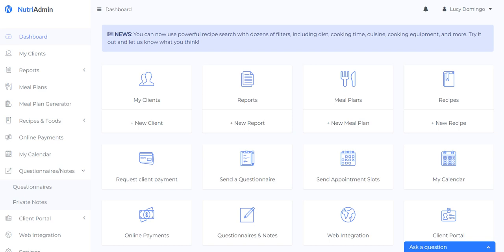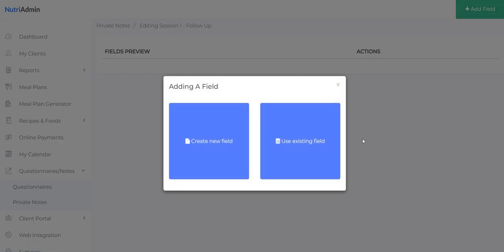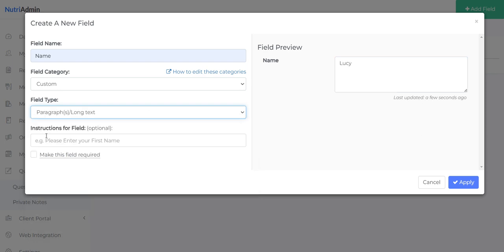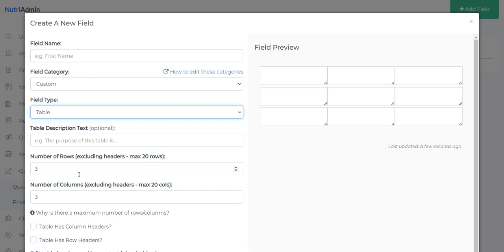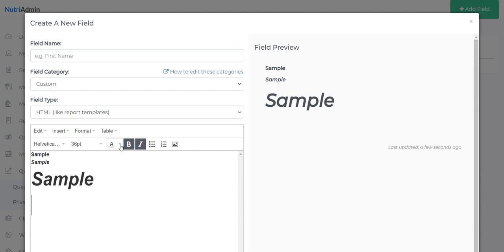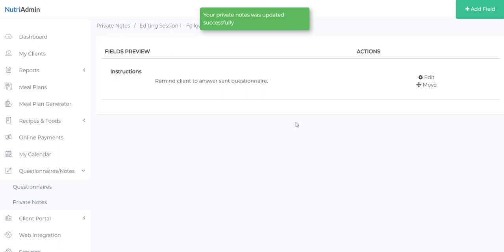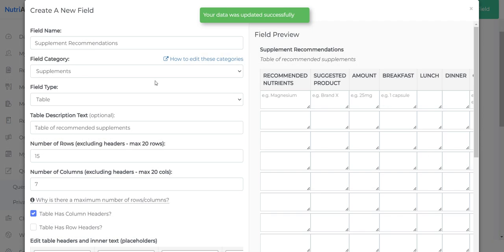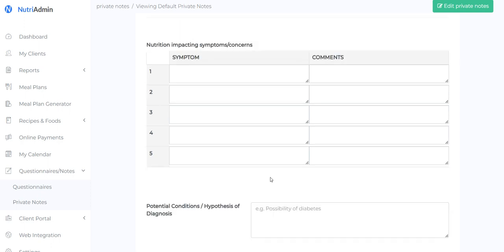How to customize clients' private notes fields | NutriAdmin Tutorial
This video guides you through the process of customizing your private notes and implementing an equivalent version of your consultation notes in NutriAdmin. Learn how to:

- create a private note
- create fields
- copy fields from a different private note
- move fields
- delete fields

To learn more about NutriAdmin and how it can make you more effective as a nutritionist, please check: nutriadmin.com